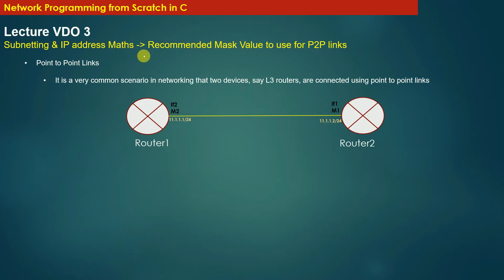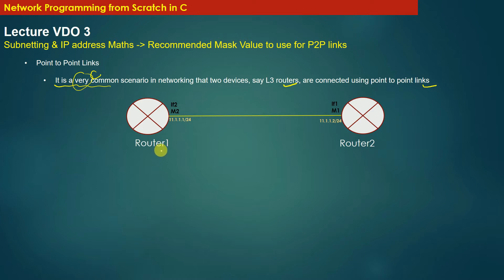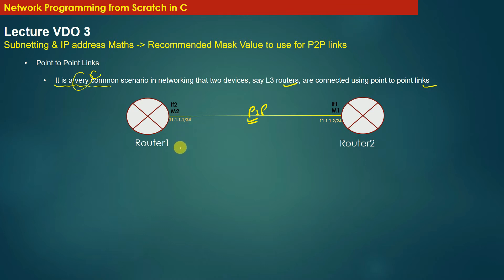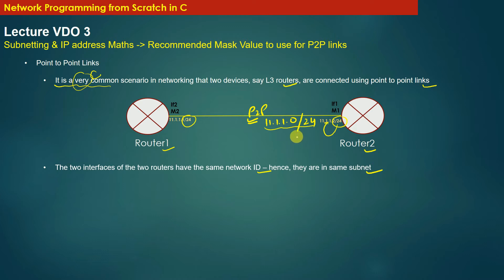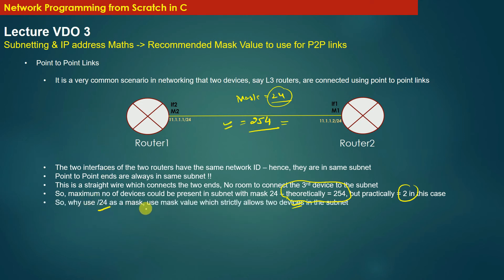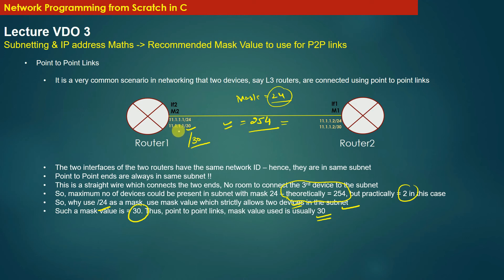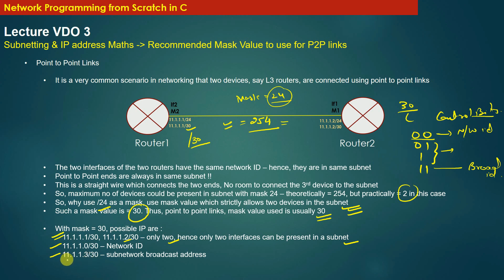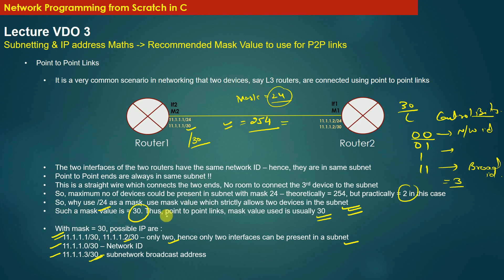Networking - What are Point to Point Links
What are Point to Point Links